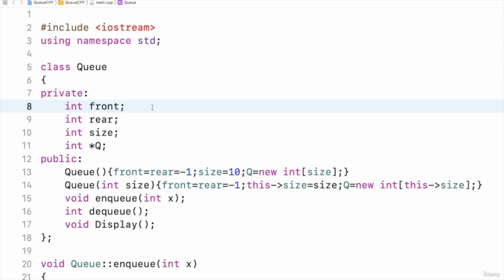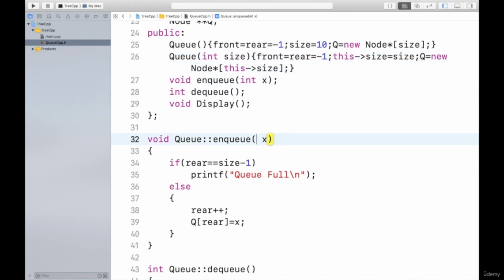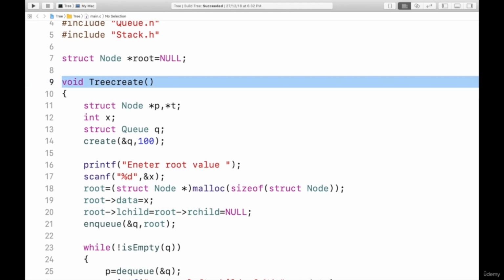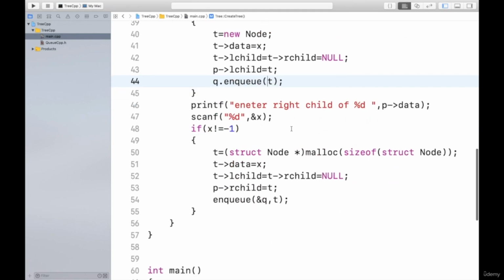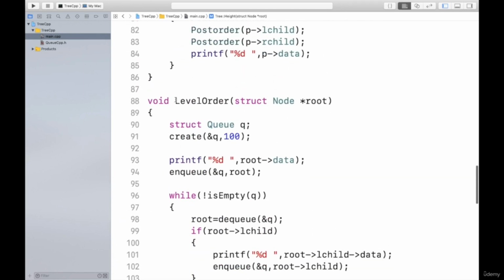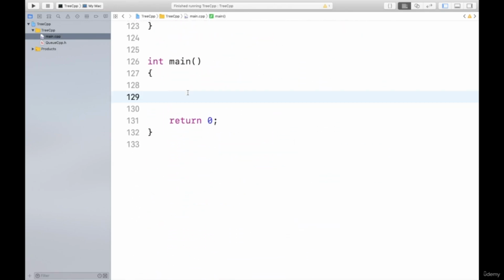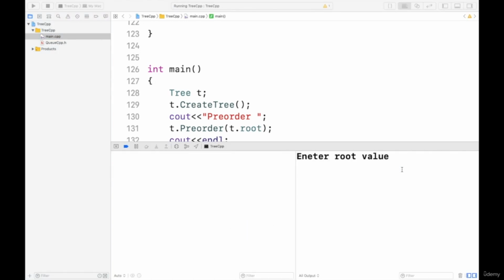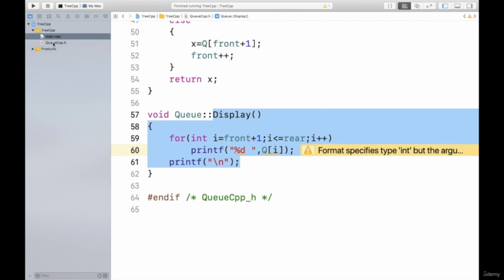021 Let's Code Creating Binary Tree in C++